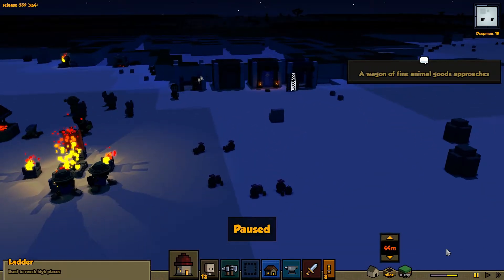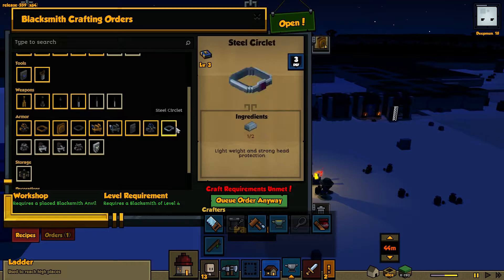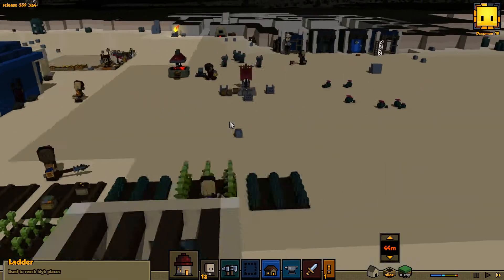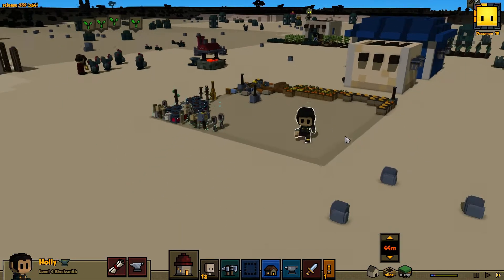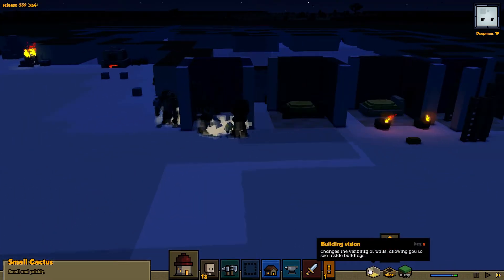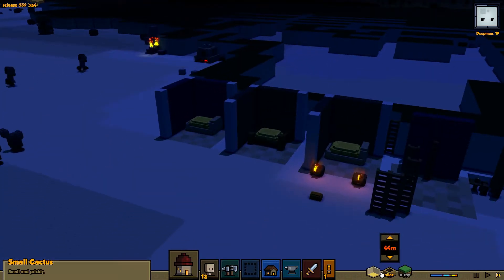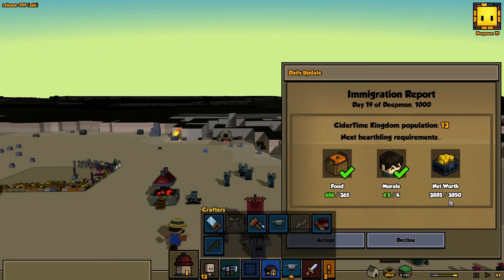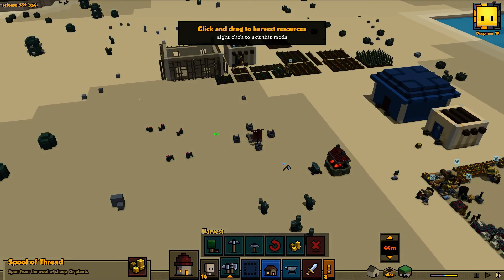Stonehearth [12] – CiderTime Kingdom: Cactus Logs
Skele learns that cacti make wood, who would have thunk.

Stonehearth is an Indie game in alpha created by Radiant studios